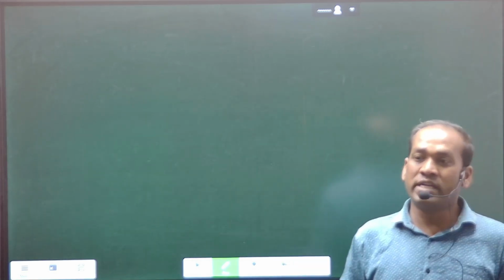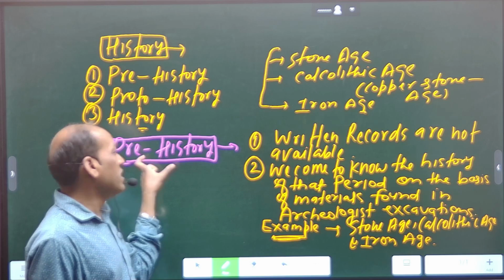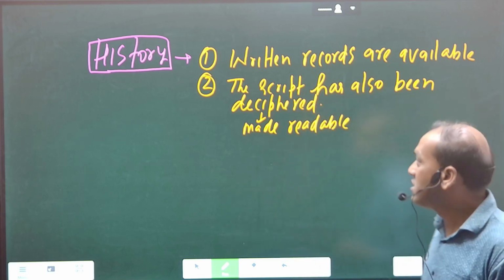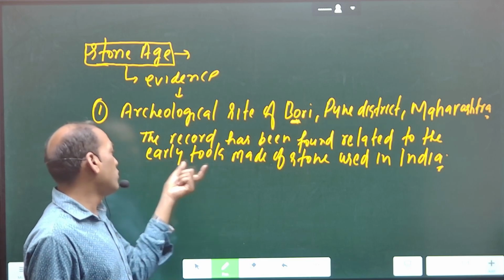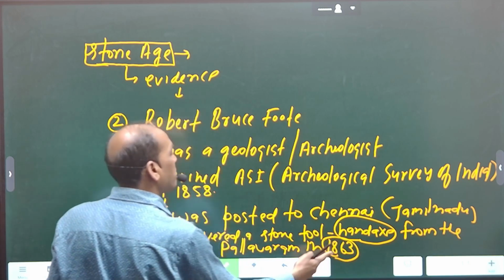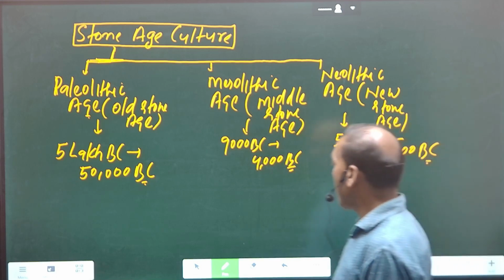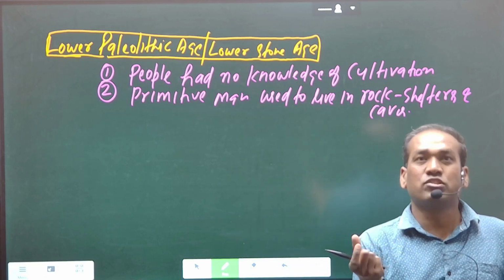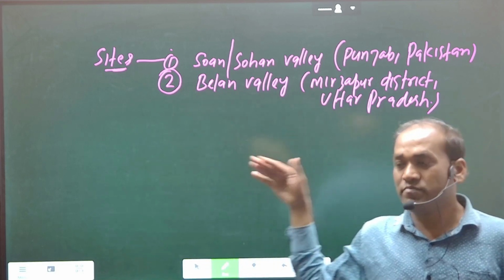History Demo Class | English Medium